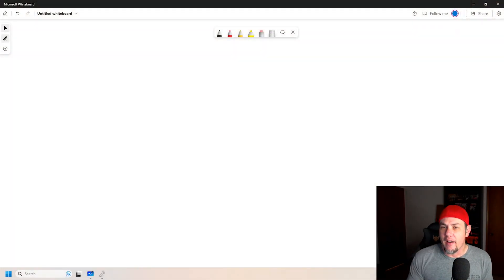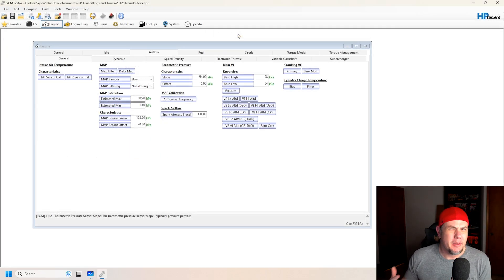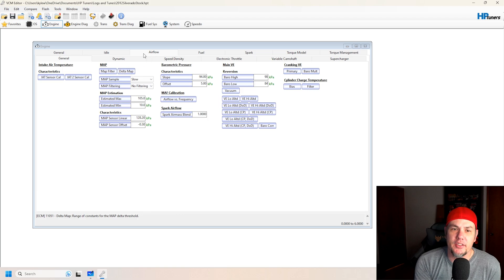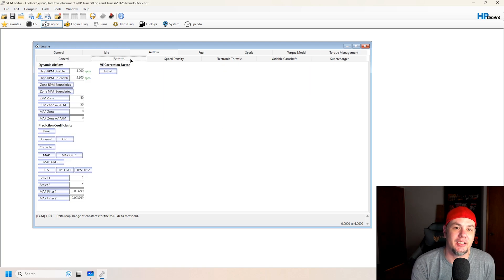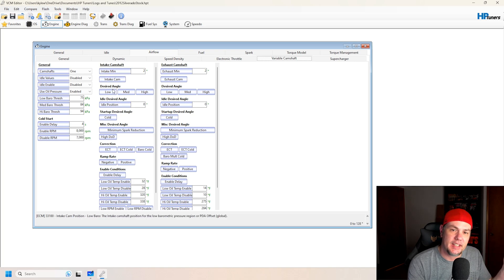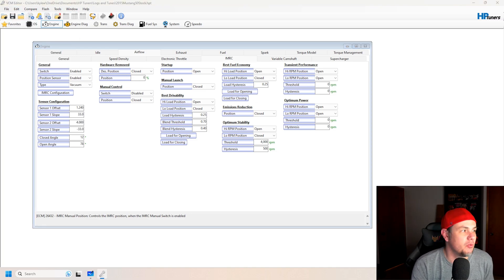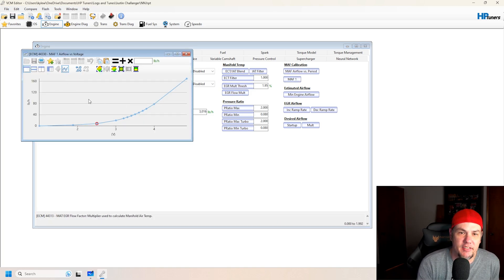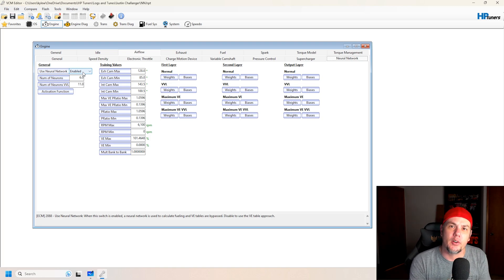Tuning Fundamentals: How ECU's Use Airflow To Adjust Fueling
Today we look at the big 3 in HPTuners and how we aren't actually tuning fuel, but how air is metered and how the 3 platforms do it differently to accomplish the same thing.

MERCH & GEAR